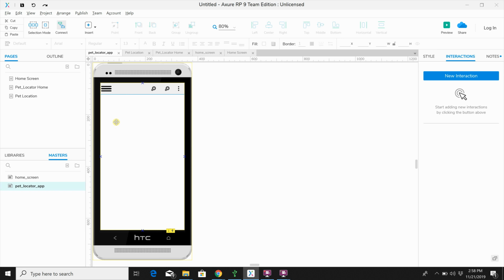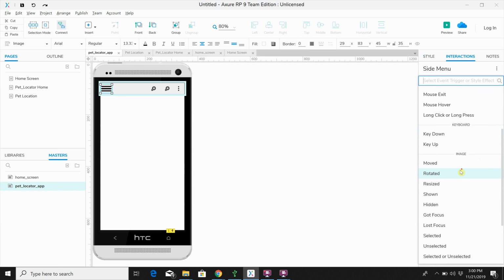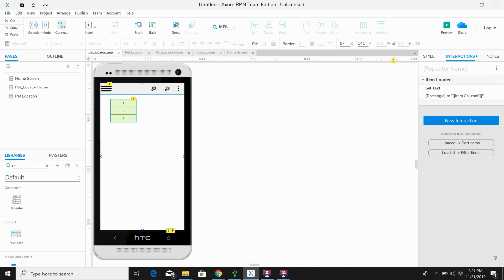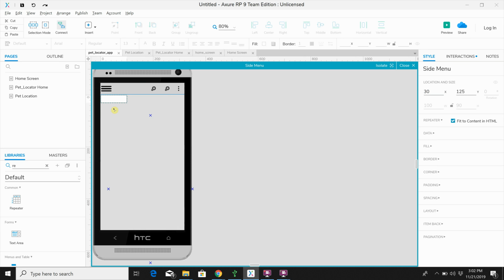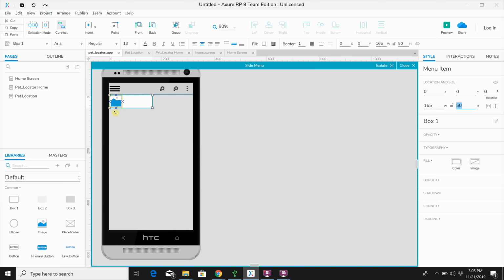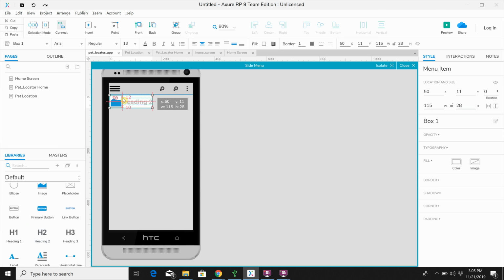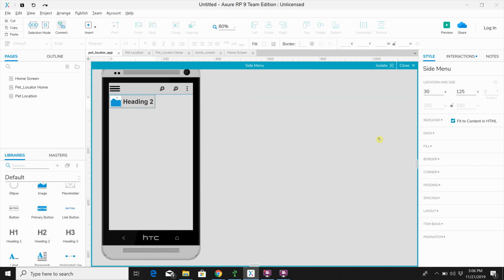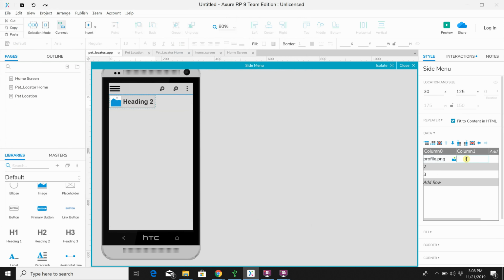The Side Menu -- 1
Create the side menu of the Pet Locator app.